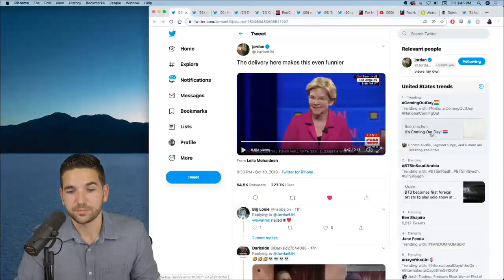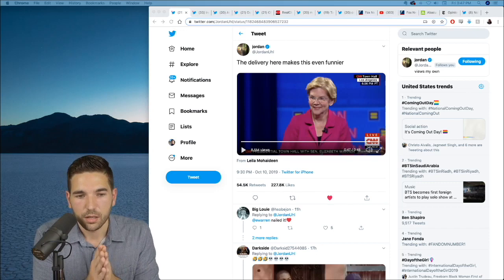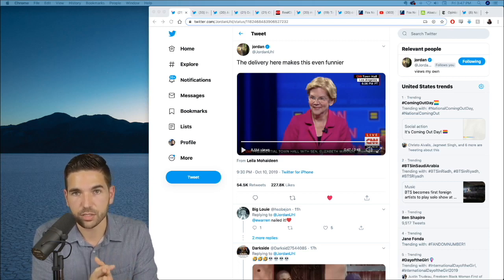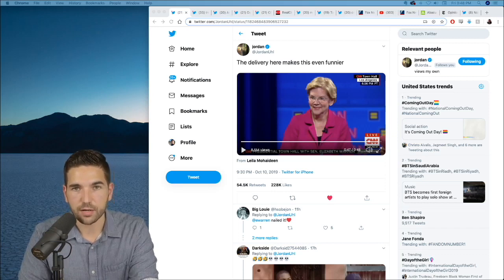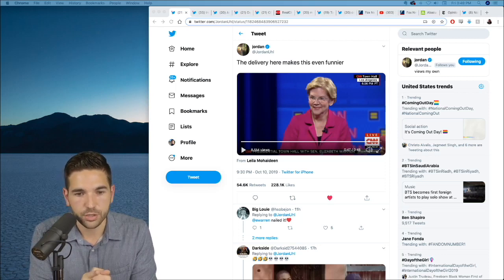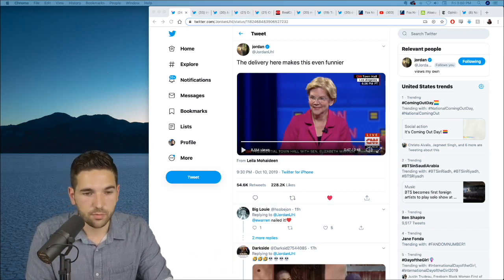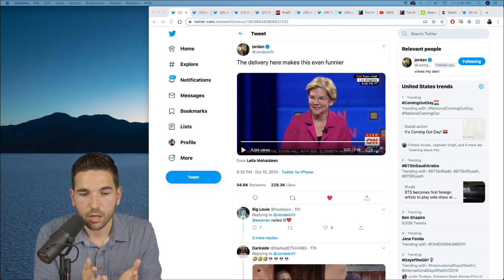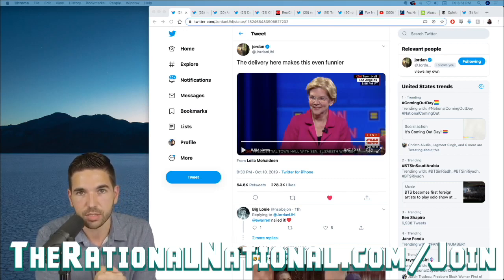CNN Crowd Erupts After Warren’s Funny One-Liner